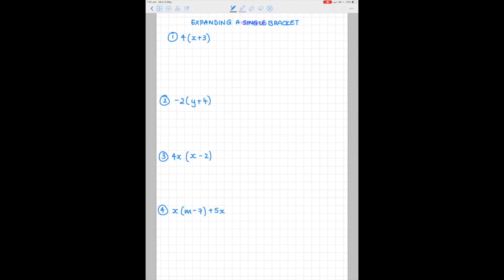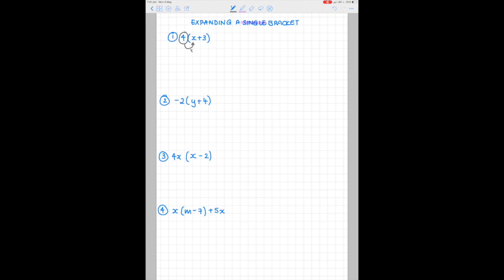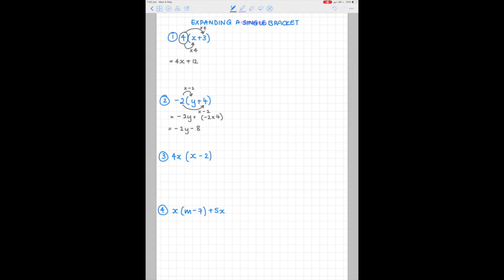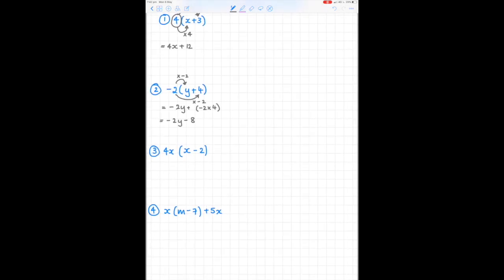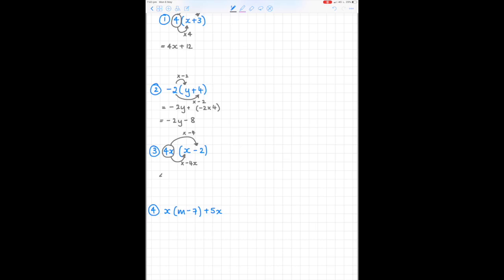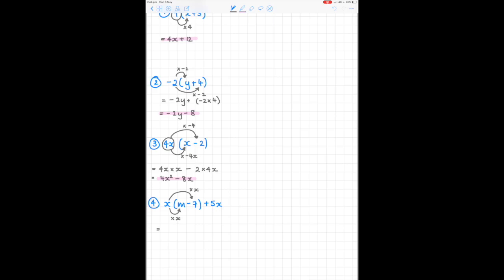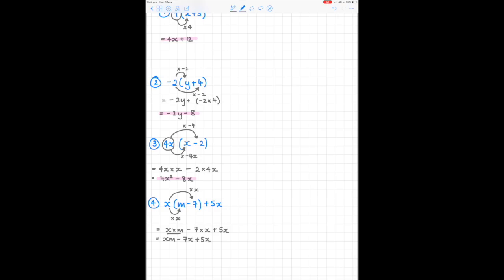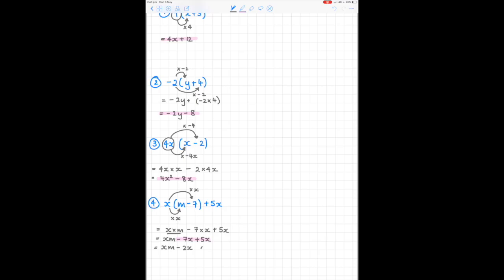Expanding Brackets Part 1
A short video on expanding expressions with brackets.
To summarise:
1. expand the brackets (multiply the term outside of the bracket by the terms inside the bracket).
2. simplify the expression (make sure to collect like terms where possible).